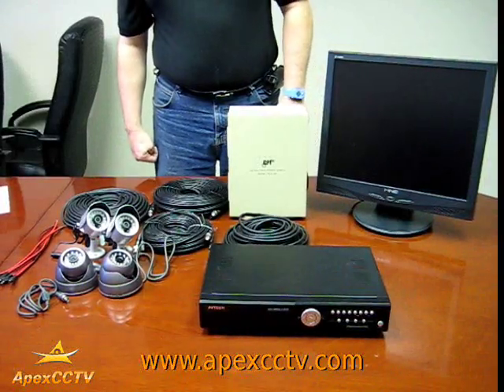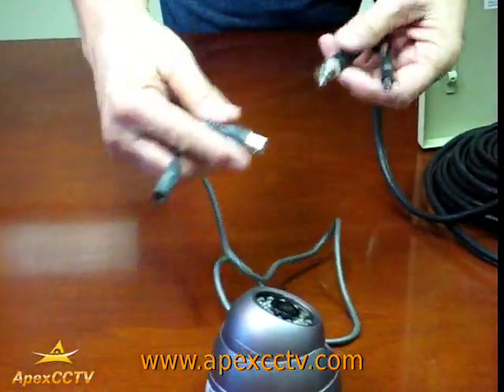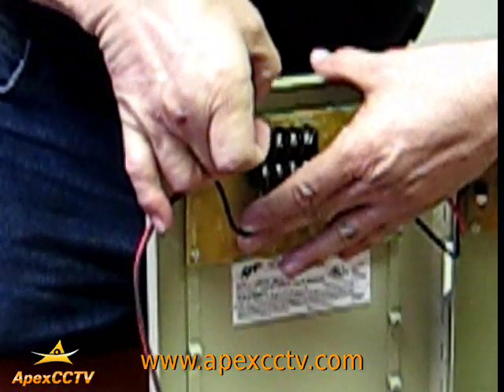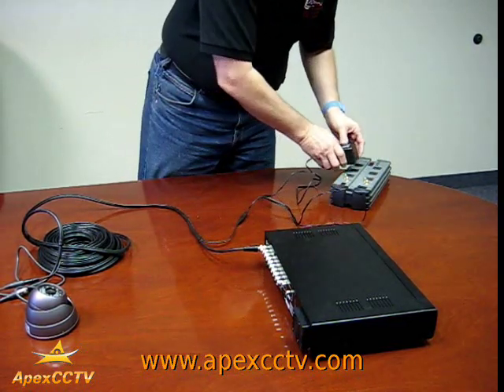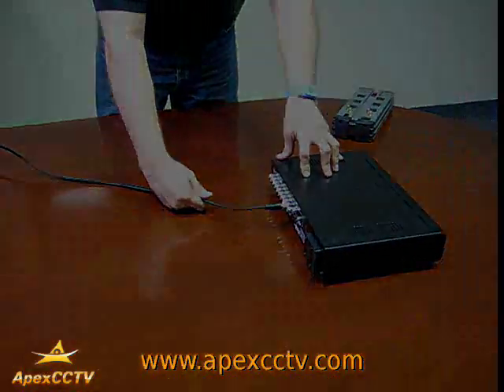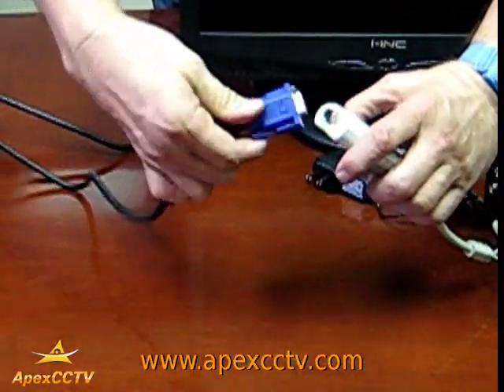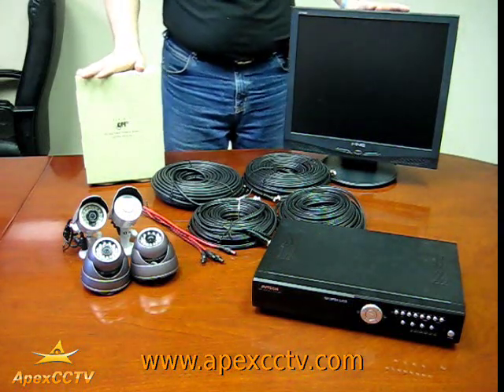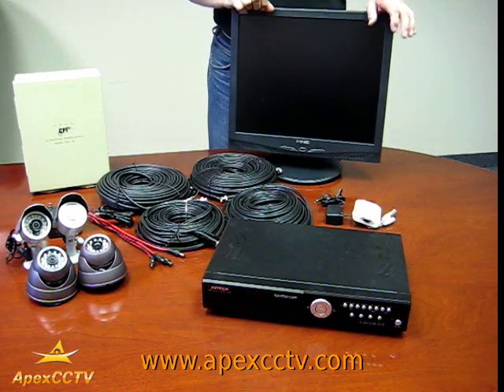Video Tutorial : How to Connect Security Cameras & Power Supplies to a Security DVR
- CCTV Tutorials by the CCTV Experts!

This video demonstrates how to connect security cameras, CCTV power supplies, and video monitors to a Security DVR system. There are a lot of different connections on the back of a security DVR and it can be very confusing if it's your first time hooking up a security camera system.

People joke about how they can't hook up a VCR or a DVD player, but it's because of how advanced our technology has become! Connecting a security DVR to the rest of your surveillance system can be daunting, but we hope this video helped clear things up for you!

Please let us know if the video was helpful by leaving comments in the area below and giving us a thumbs up!